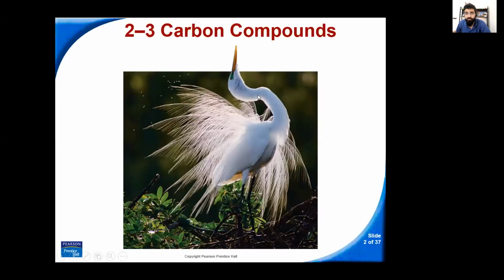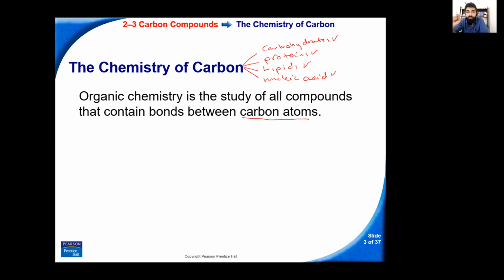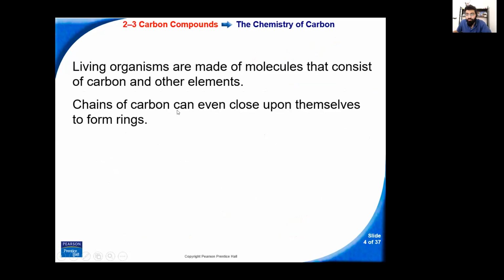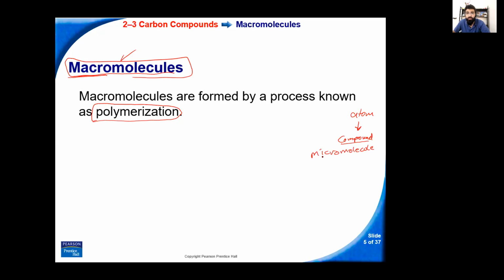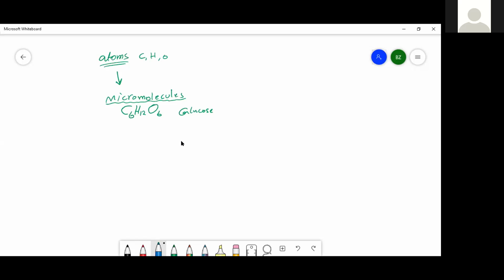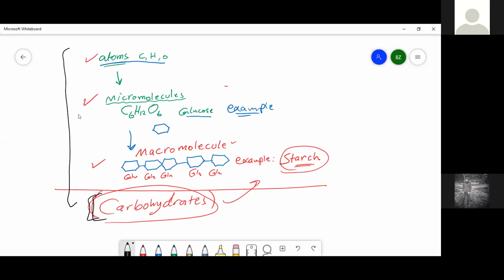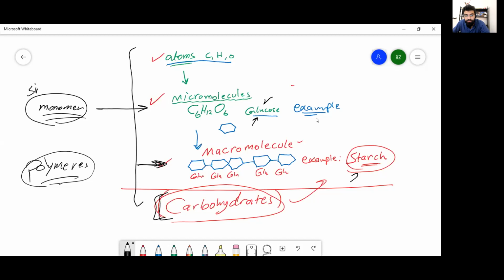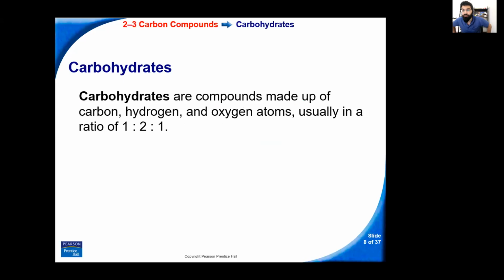organic molecules ( introduction) SAT Biology II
Introduction to organic molecules for SAT Students